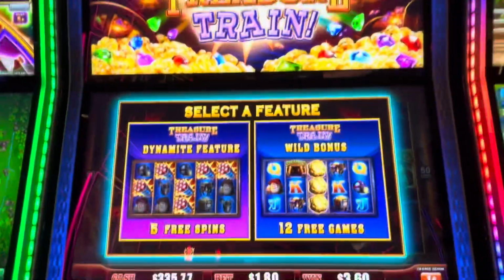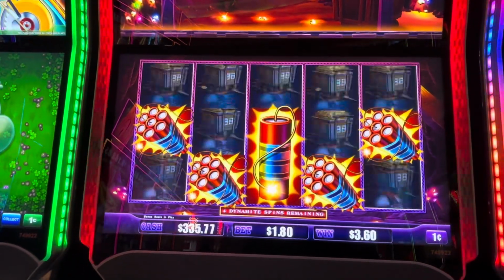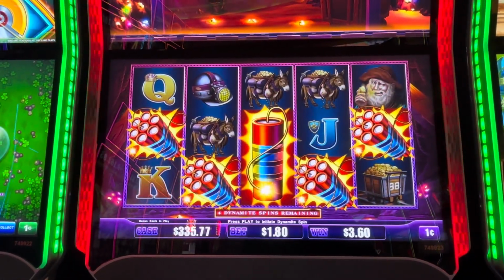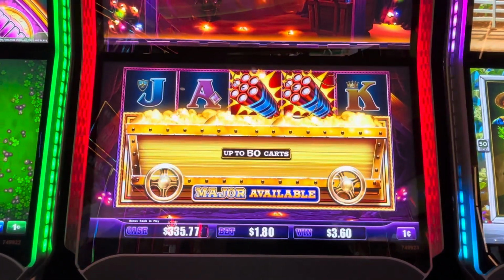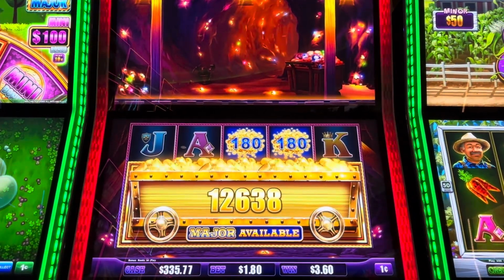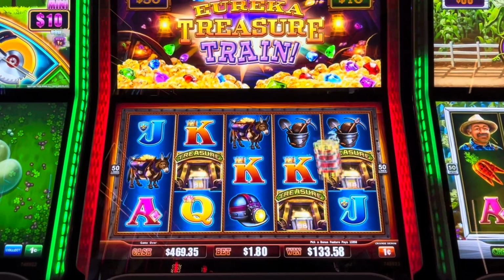Eureka Treasure Train Bonus. Nice Win!!!